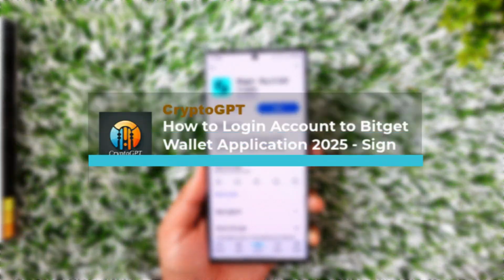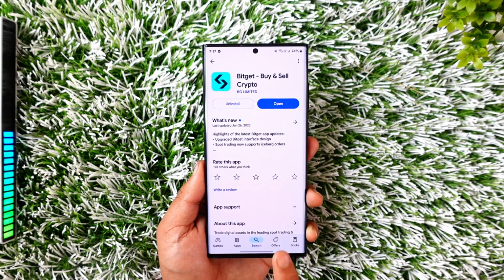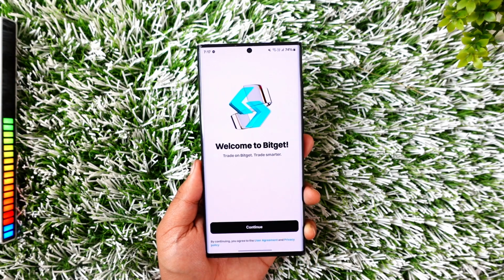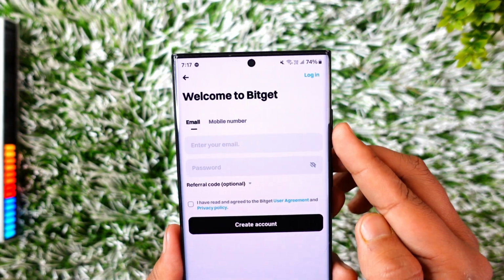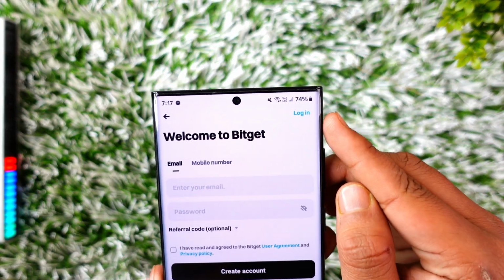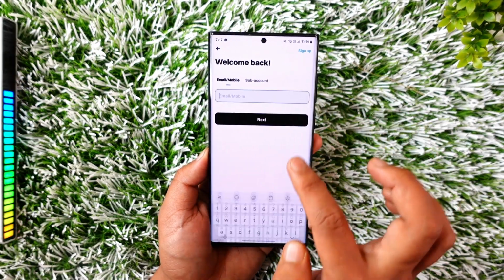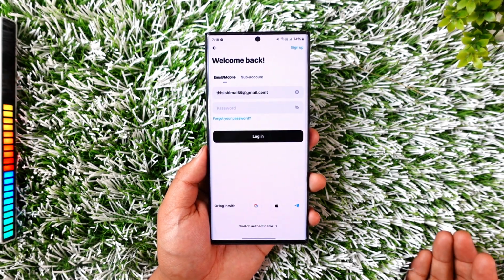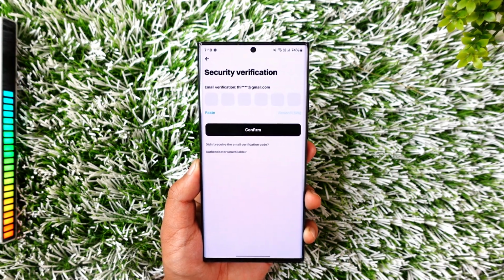How to Login Account to Bitget Wallet Application 2025 - Sign in Account to Bitget Wallet App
If you’re looking to log into your Bitget Wallet account using the mobile application, this video tutorial will guide you through the process step-by-step. Bitget Wallet is a popular crypto wallet and trading platform that allows users to manage, buy, sell, and store various cryptocurrencies securely. Whether you’re a new user or returning to access your account, this guide will help you log in quickly and safely.

To get started, make sure you’ve downloaded the Bitget Wallet app from the Google Play Store or Apple App Store. Once the app is installed, open it to begin the login process. Upon launching the app, you’ll be greeted with the welcome interface. Here, tap the *Continue* button and allow any necessary permissions, such as access to notifications, which helps enhance your security and user experience.

Next, you’ll see the main screen where you can either create a new account or sign into an existing one. However, if you already have an account, tap on the *Login* button located at the top right corner of the screen.

On the login page, you’ll be prompted to enter your credentials. After entering this information, tap on the *Next* button. You’ll then be asked to enter your password. If you’re unsure about the password you’ve typed, you can tap the *eye icon* to reveal it and confirm its accuracy.

For added security, you may need to complete a CAPTCHA verification to confirm that you’re not a bot. This helps protect your account from unauthorized access. Once you’ve verified the CAPTCHA, tap on *Login* to proceed. If your credentials are correct, you’ll be successfully logged into your Bitget Wallet account and directed to your dashboard, where you can manage your crypto assets, view transactions, and initiate trades.

If you’ve forgotten your password, don’t worry. Simply tap on the *Forgot Password* link below the login fields. You’ll be guided through the password recovery process, which typically involves verifying your registered email or phone number and resetting your password securely.

Additionally, Bitget Wallet offers alternative login methods for added convenience. You can choose to log in using your Google account, Apple ID, or even through Telegram. To do this, select the corresponding login option (e.g., *Login with Google*), follow the on-screen instructions, and grant the necessary permissions to complete the sign-in process.

Once you’re logged in, consider enabling two-factor authentication (2FA) from the security settings to further protect your account. This adds an extra layer of security by requiring a verification code in addition to your password during future logins.

If you encounter any issues during the login process, such as incorrect credentials, app errors, or trouble receiving verification codes, consider checking Bitget’s help center or contacting their customer support for assistance.

**Timestamps:**
0:00 Introduction
0:03 Launching the Bitget Wallet App
0:12 Tapping *Continue* and Allowing Permissions
0:18 Navigating to the Login Screen
0:29 Selecting *Login* for Existing Accounts
0:40 Entering Your Email Address or Mobile Number
0:46 Entering Your Password and Completing CAPTCHA
0:52 Successfully Logging In
0:54 Recovering Your Account Using *Forgot Password*
1:00 Logging In with Google, Apple, or Telegram
1:06 Setting Up Two-Factor Authentication (Optional)
1:11 Quick Recap of the Login Process
1:14 Additional Support and Closing Remarks
1:26 Conclusion